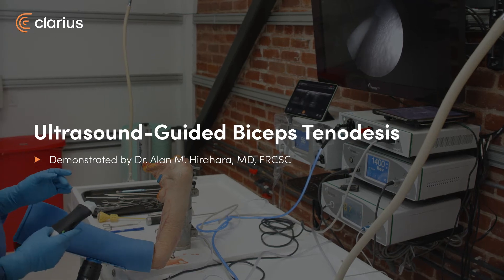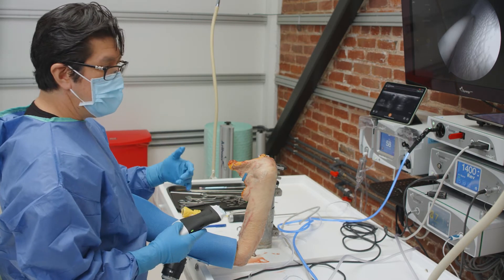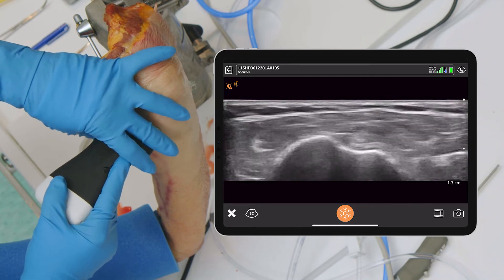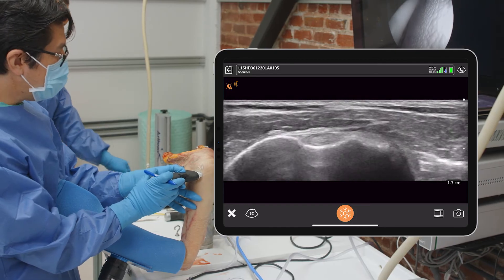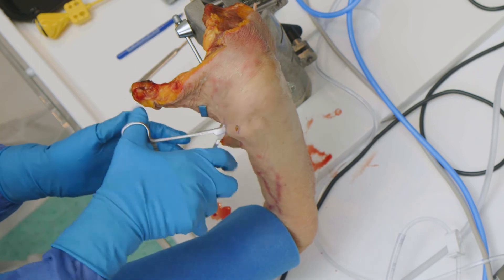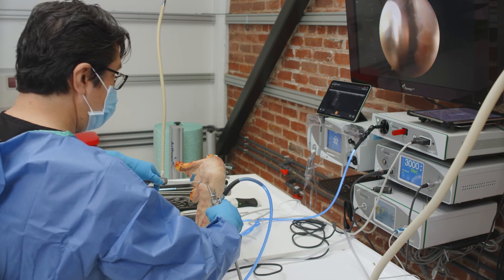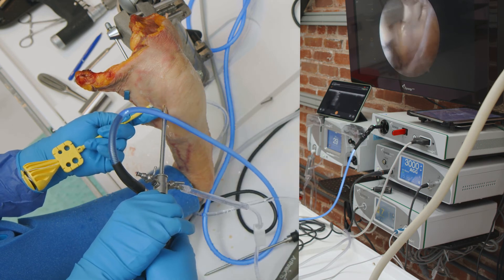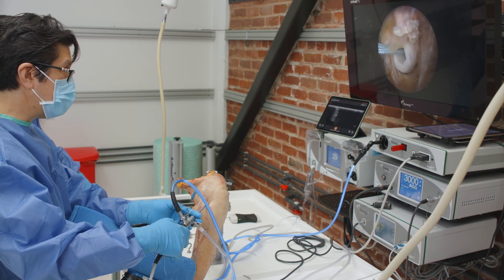Ultrasound-Guided Biceps Tenodesis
Dr. Hirahara uses high resolution ultrasound to precisely locate and mark  the point where he will tenodese the biceps tendon.